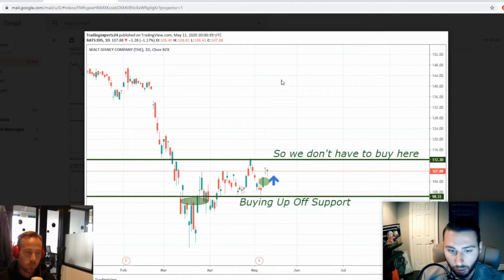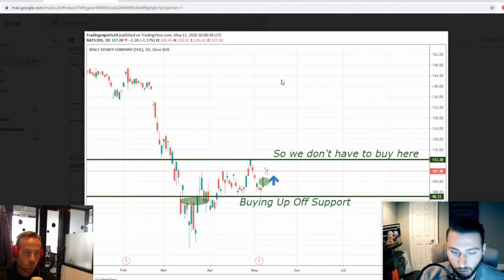HOW TO DOLLAR COST AVERAGE- DISNEY TRADE REVIEW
To shop with TE